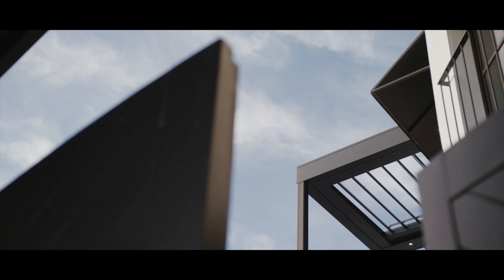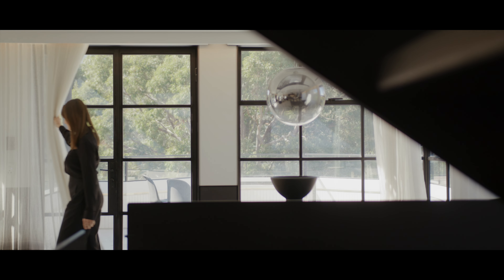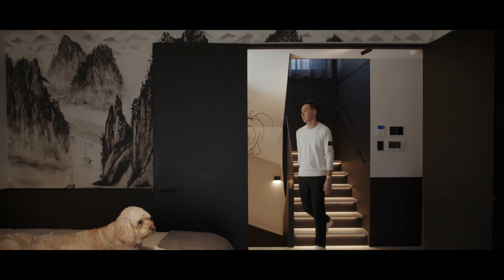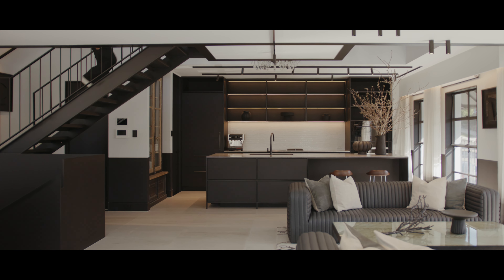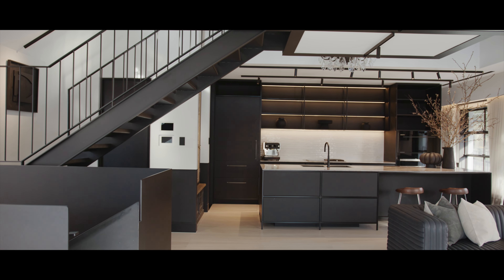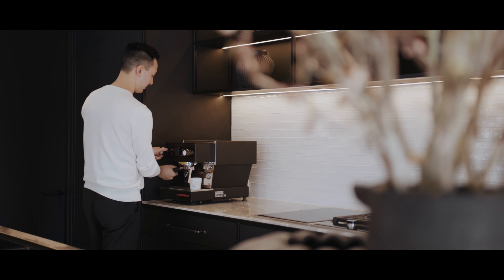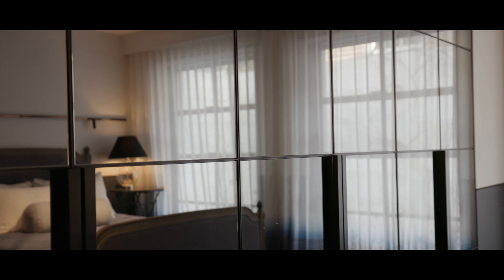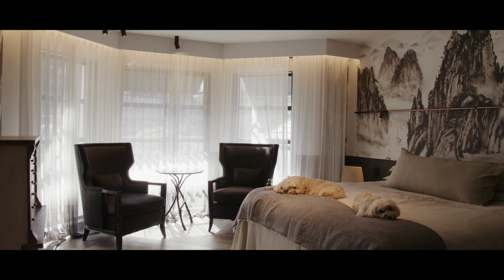Project of the Month | Orde House | Stewart + Stewart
The ArchiPro AUstralia's August Project of the Month is Orde House by Stewart + Stewart

Intersecting rhythm, light & steel: the dramatic renovation of a Sydney residence

Videography | Good One Agency